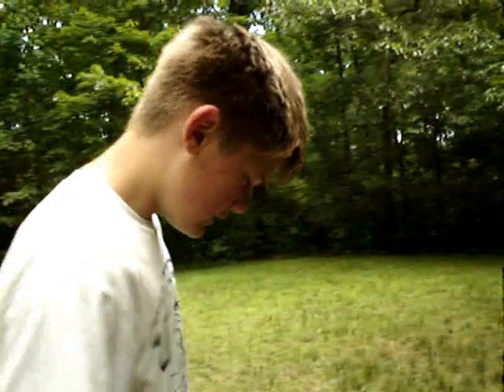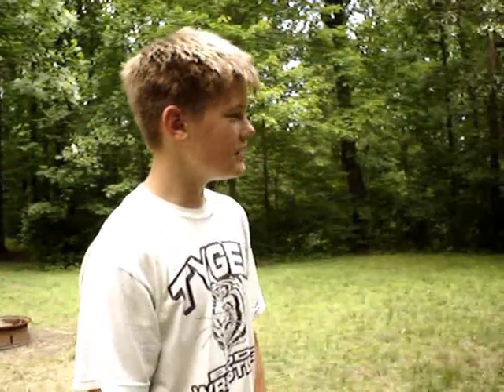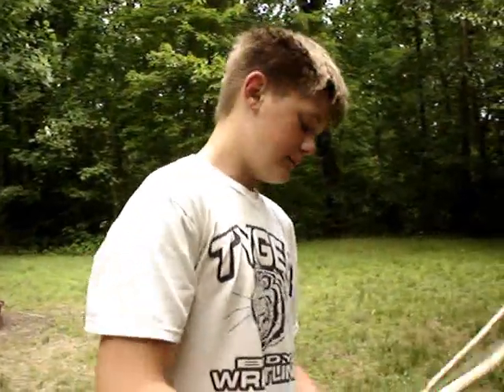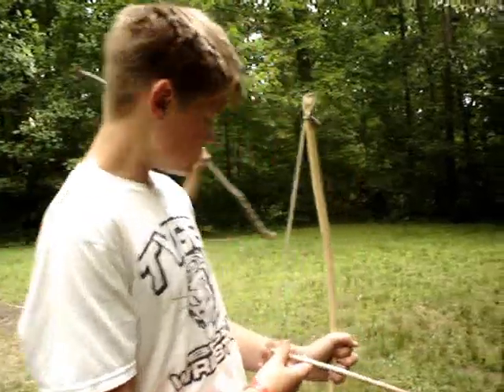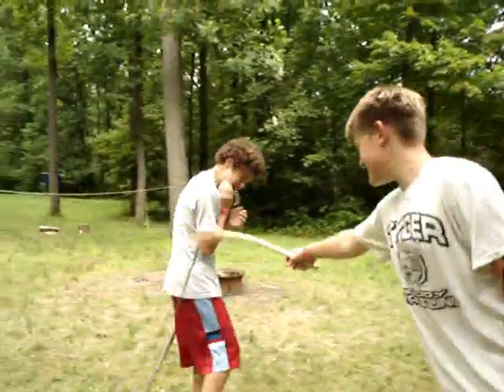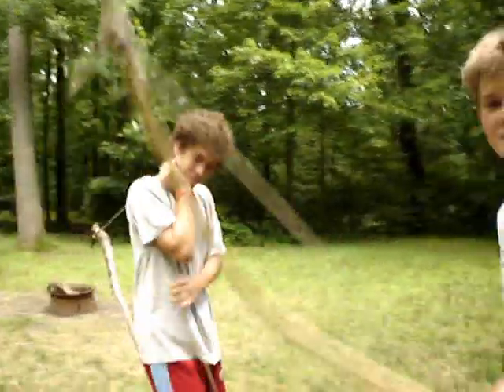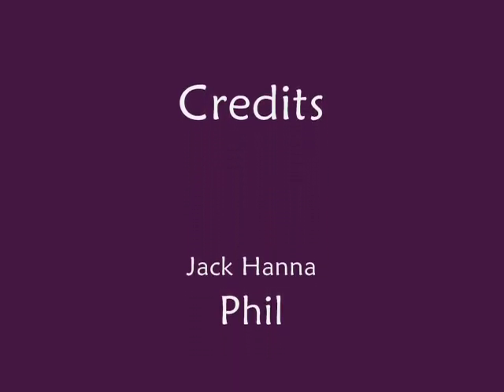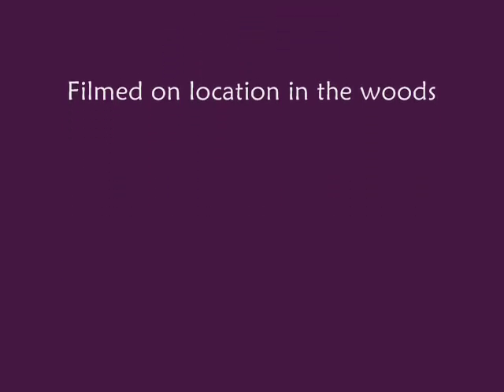Arrow Safety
What not to do with a bow and arrow with Jack Hanna